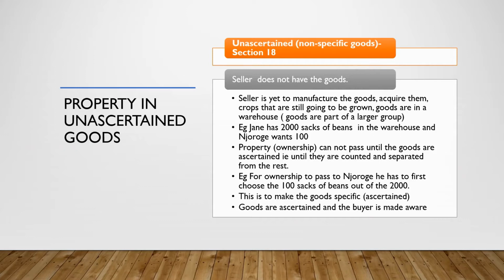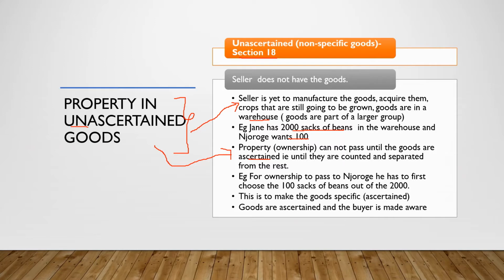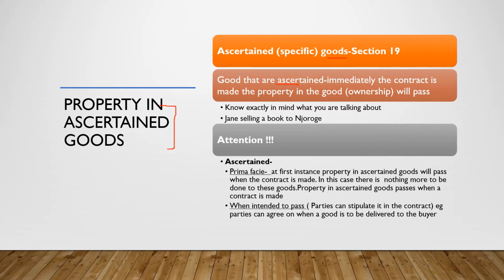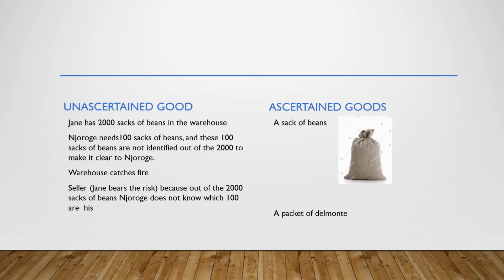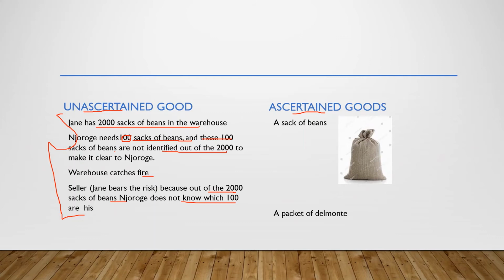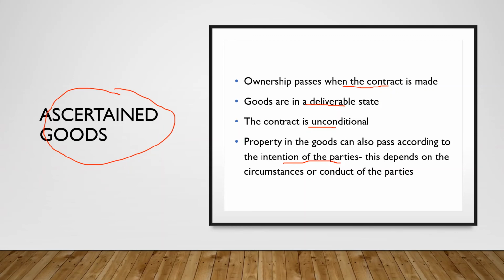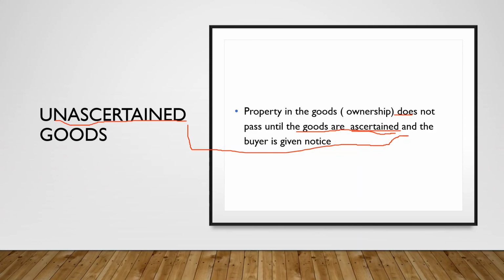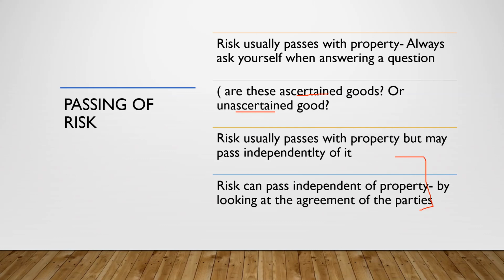"Commercial Law in Kenya (Part Three): ascertained and unascertained goods"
This video brings out the distinction between ascertained and unascertained goods. As a student, it will assist you to understand section 18 and 19 of The Sale of Goods Act.